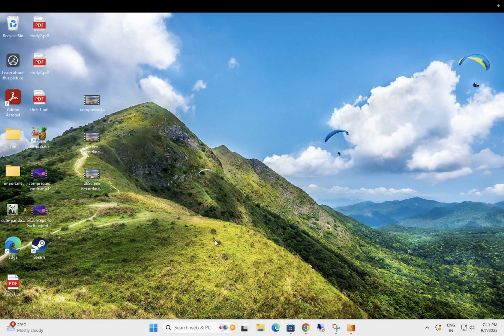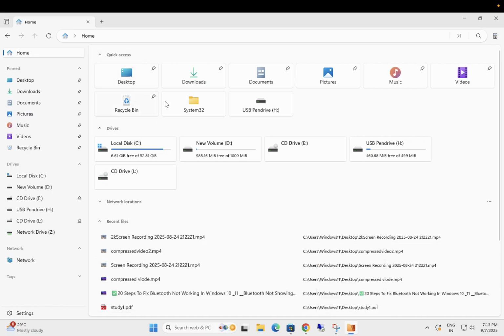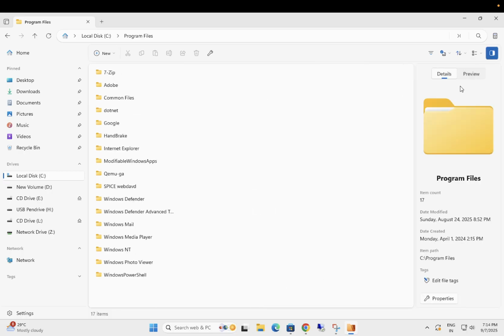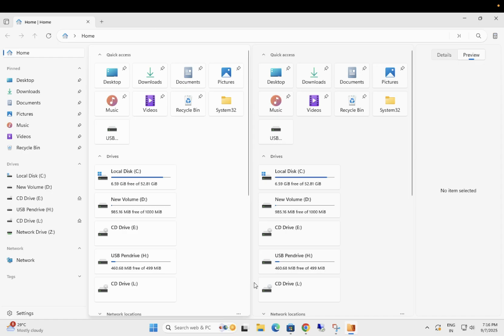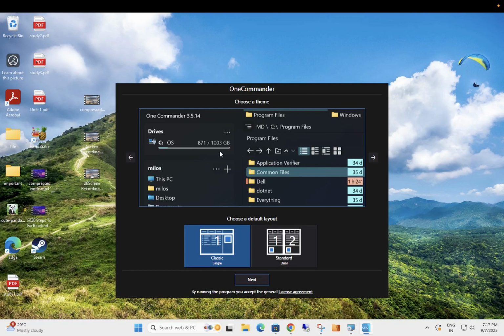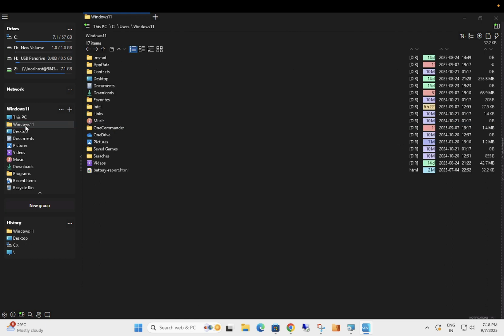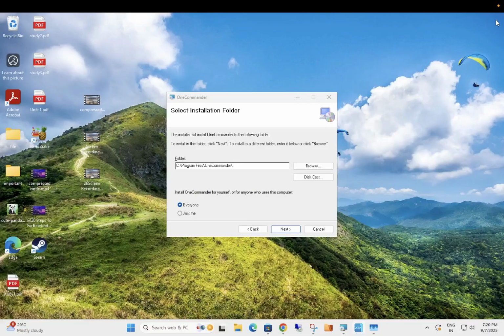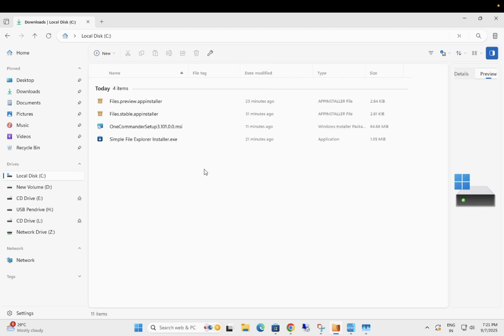✅Ultimate File Explorer Replacement for Windows 11 (2 Ways)